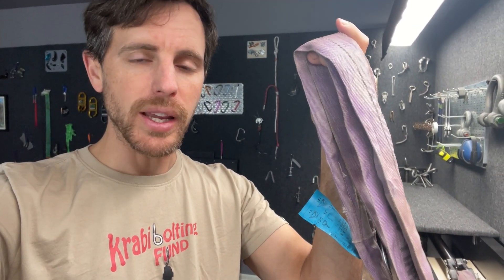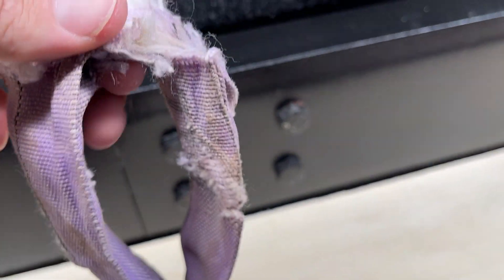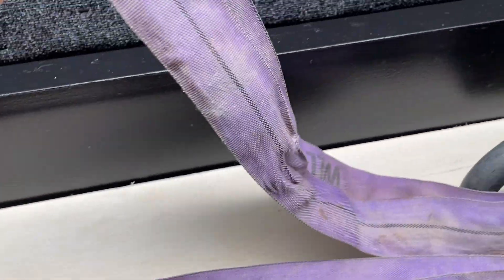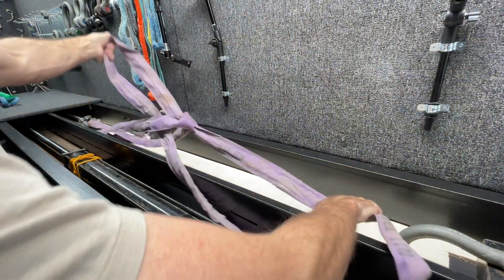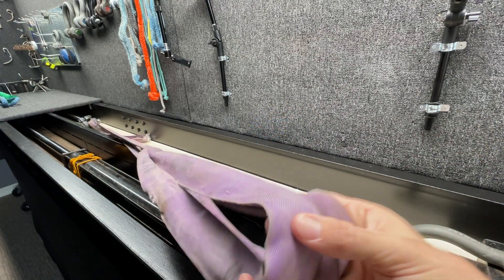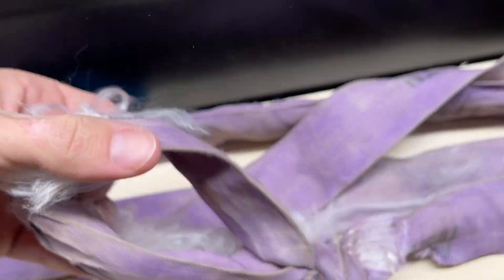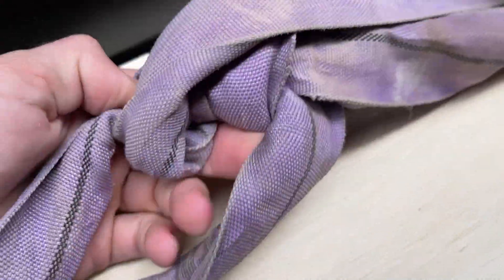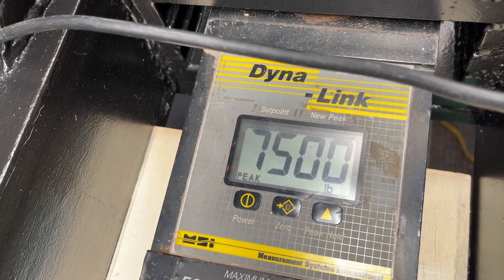I tied this 1 ton spanset in two knots and pulled on it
It broke at 50% of what it was rated for which is pretty normal when you tie knots in these things.
These are quickie episodes, all of our main stuff is